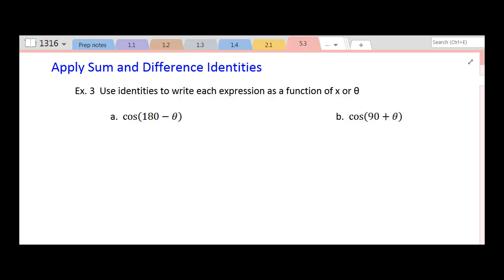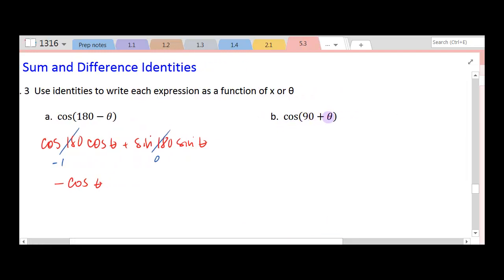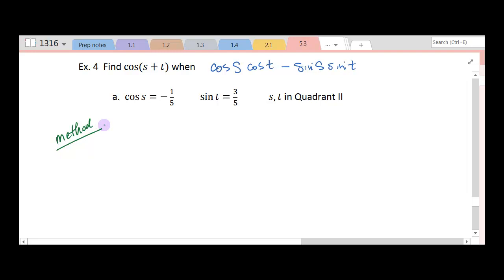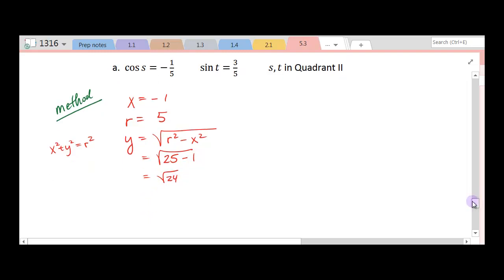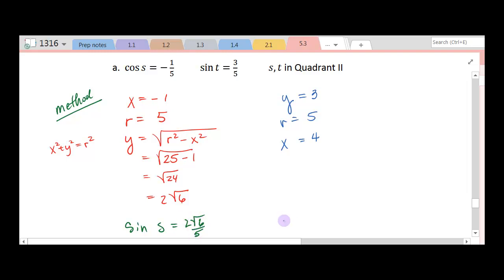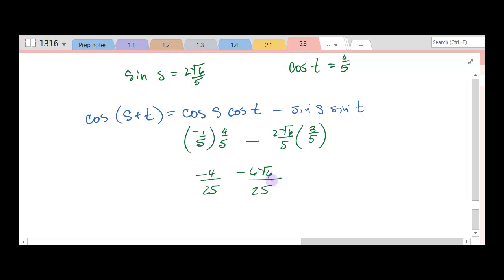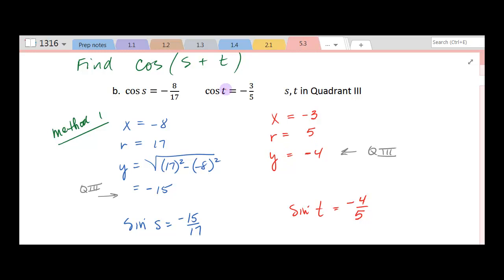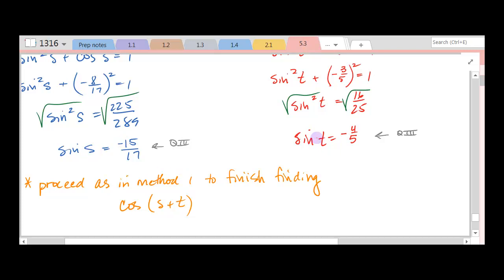Apply Sum/Dif Identities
Cosine Sum or Difference